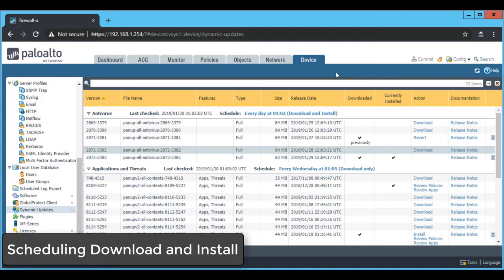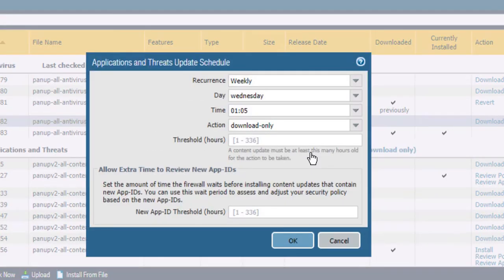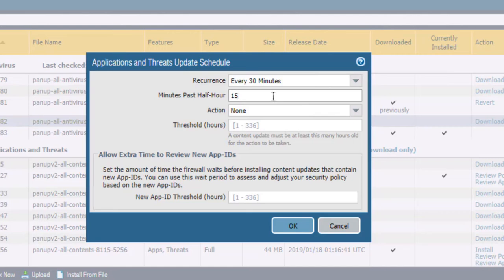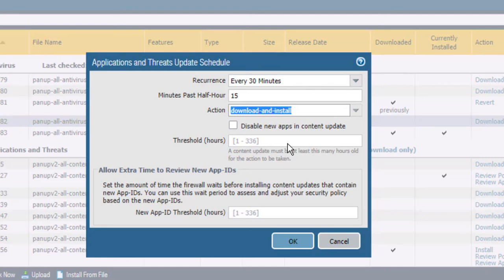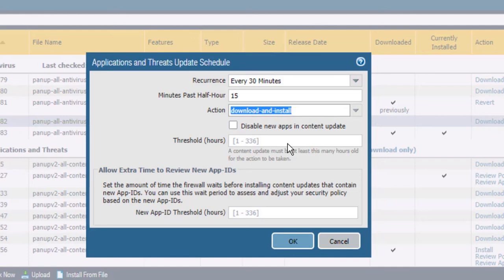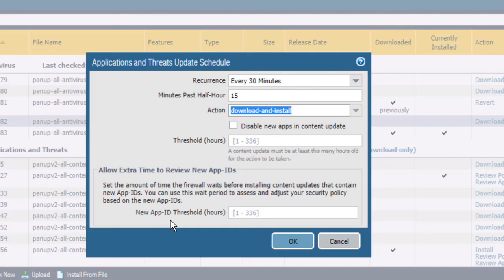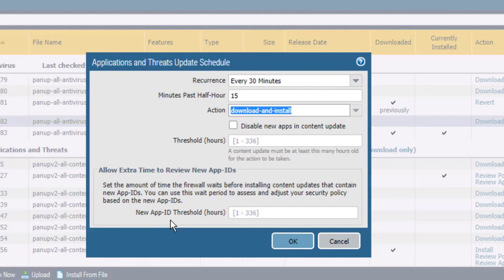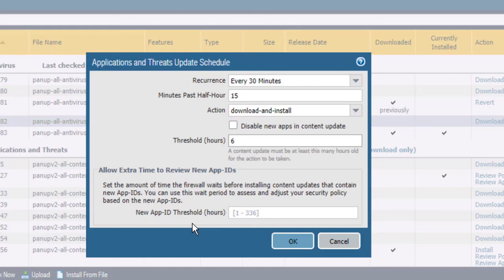Scheduling Download Install